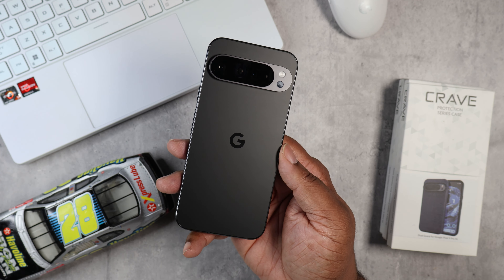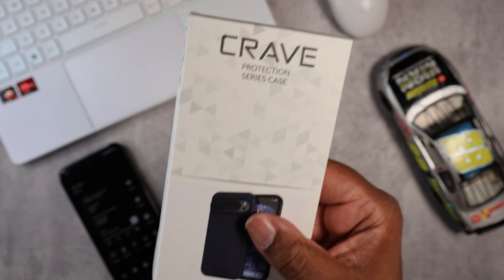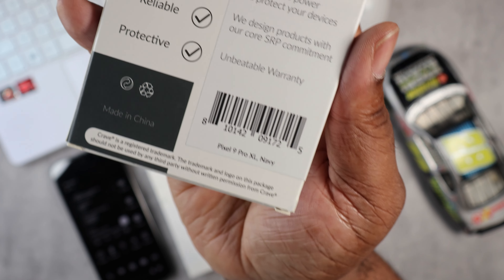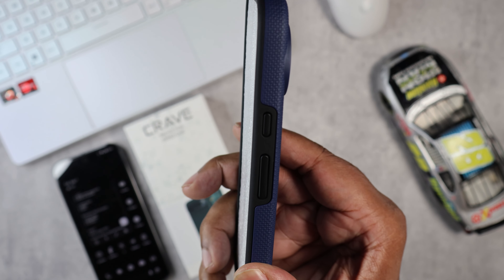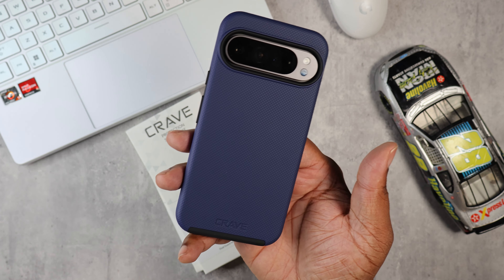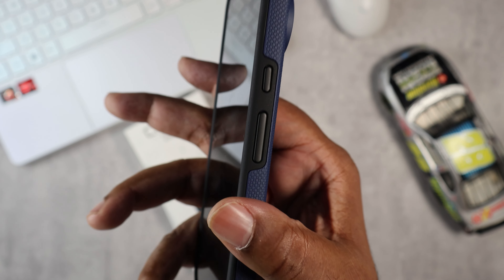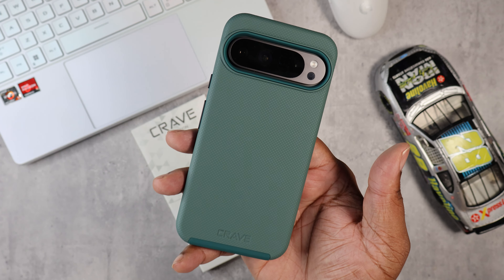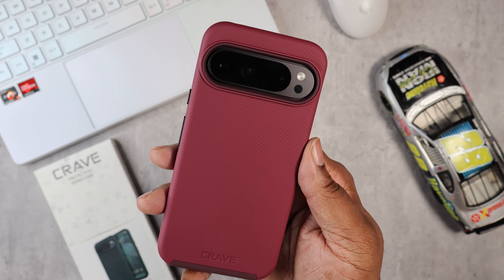Google Pixel 9 Pro XL Protective Case for $15 | Shocked by the Quality!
Reviewing the Crave Protective Case for the Google Pixel 9 Pro XL.